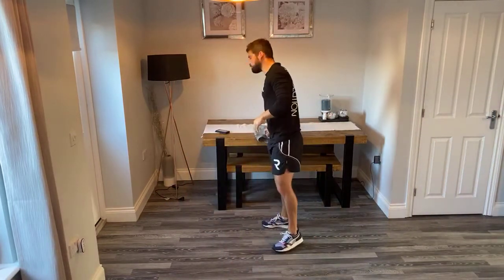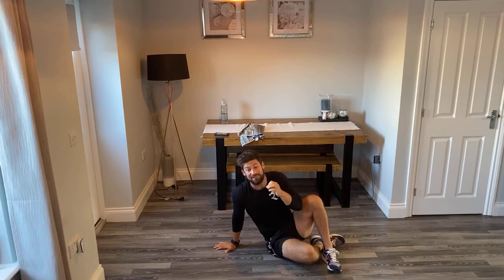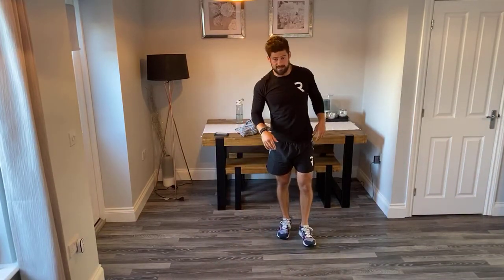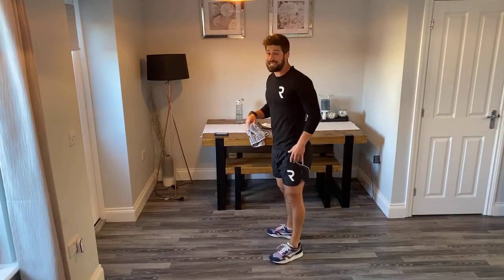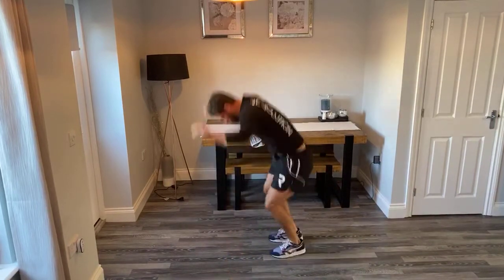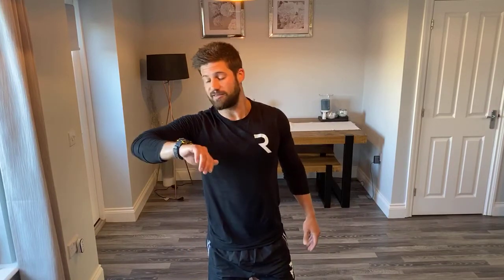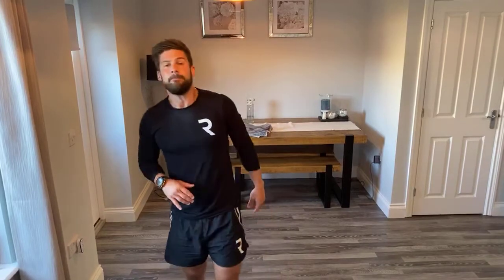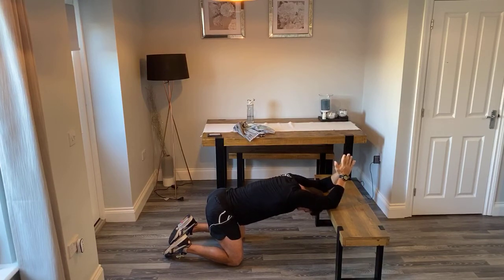25/06/2020 - Level Up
This one ramps up in intensity - with the final round giving you the chance to pick your level. It’s a sneaky one!!!